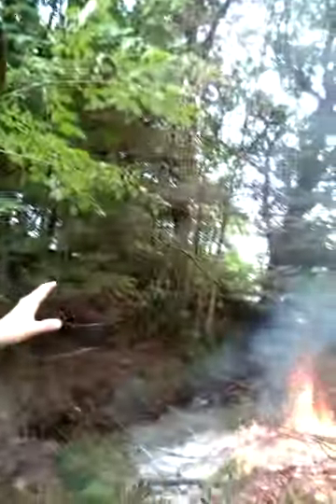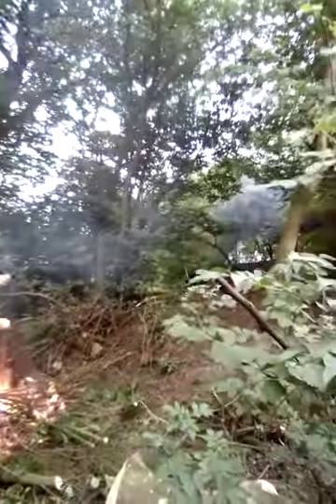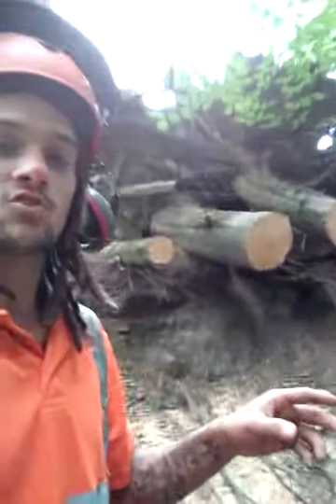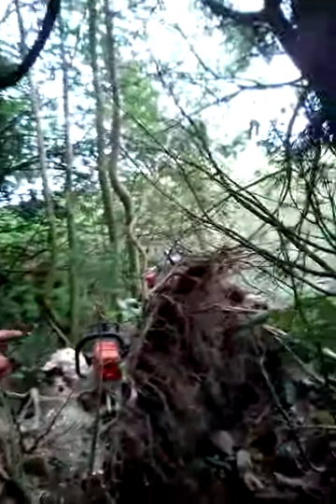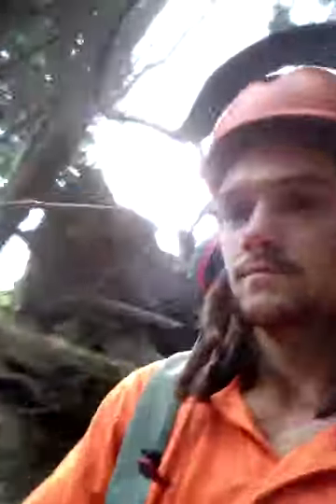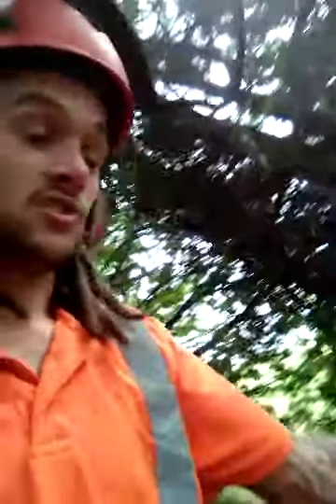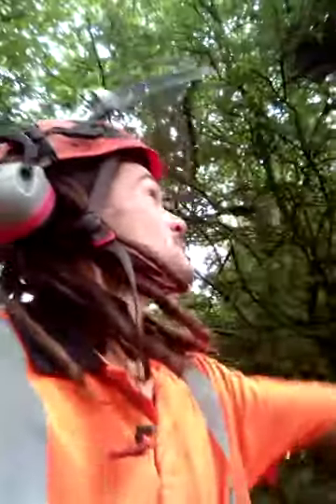Four windblown Cyprus's are cut up and processed. Technical bit o' tree work.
Four Cyprus trees blew over in storms a couple of years ago.  A tangled mess of timber. One tree was hung up in the neighbouring hornbeam tree.
The trees were cut up and the area made safe again.